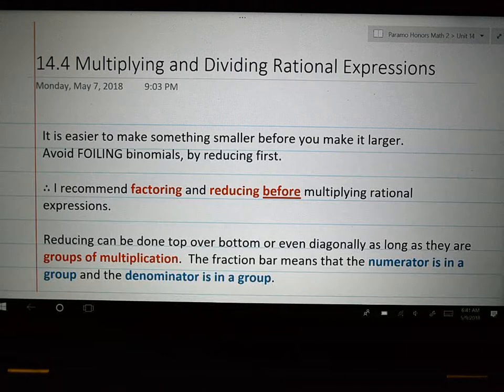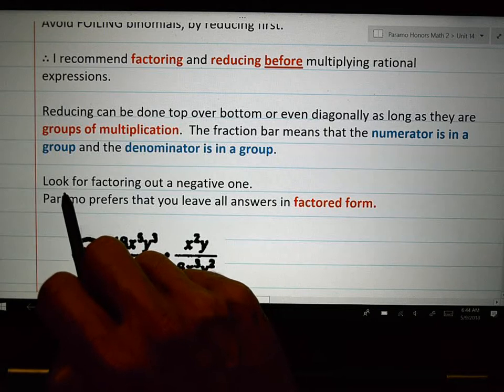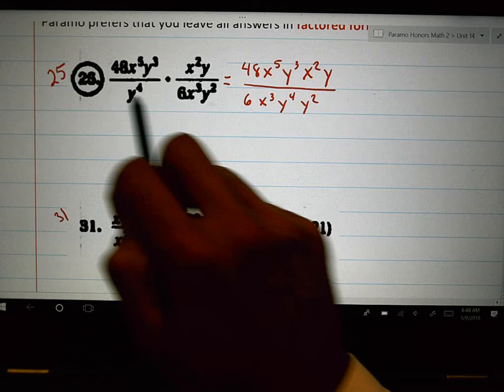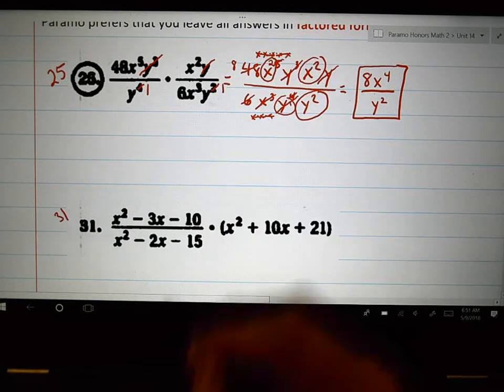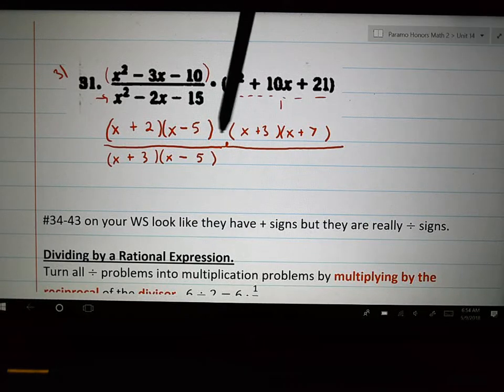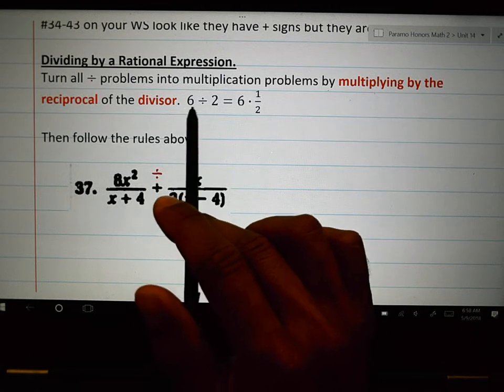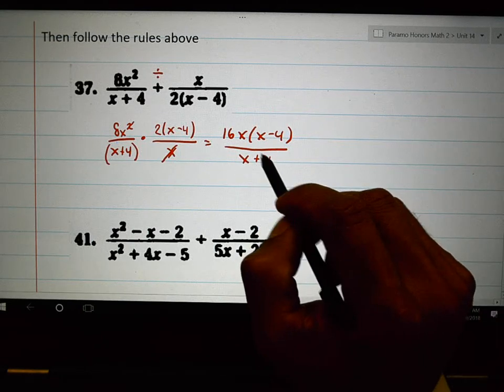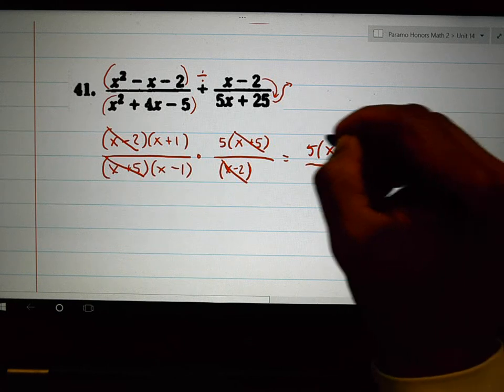13.4 Multiplying and Dividing Rational Expressions (H)